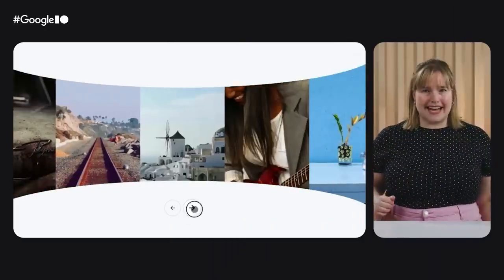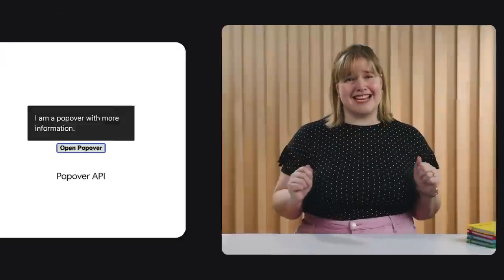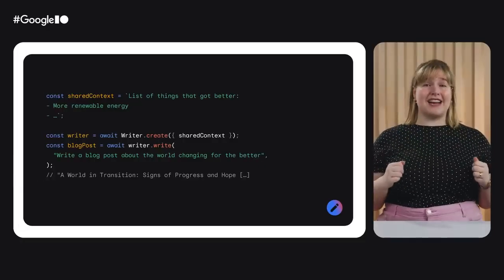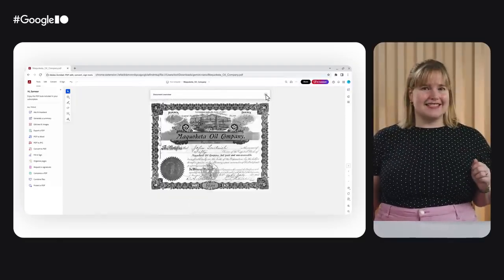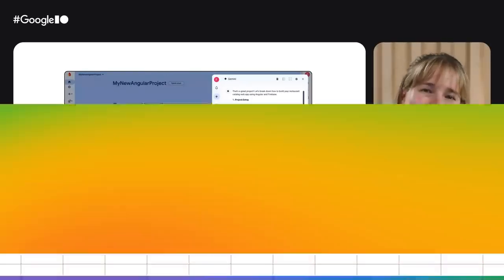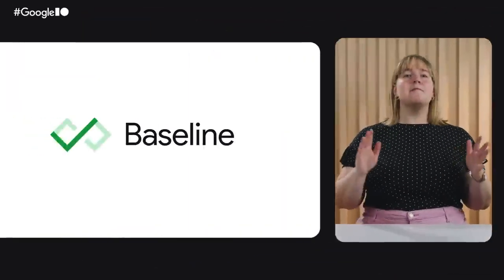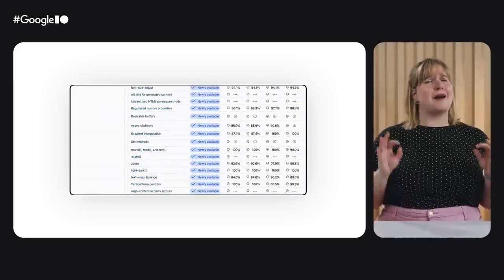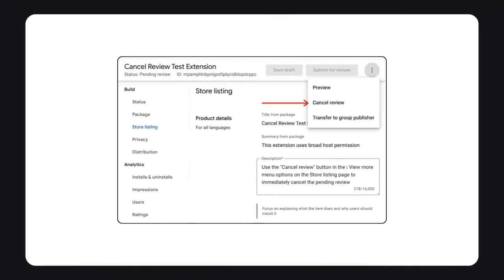STOP Everything! 🚫 The 10 "MIND-BLOWING" Google I/O 2025 Web Updates You MUST Know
🚨 CODE RED ALERT for Developers & Site Owners! 🚨

Did you miss the biggest Google conference of the year? Don't waste time scrolling through minor announcements. This is the COMPLETE, SHOCKING BREAKDOWN of the Top 10 most crucial and game-changing announcements from Google I/O 2025!

Google is no longer talking about simple tweaks—they've announced a FULL REVOLUTION in how we build and design websites! In this video, we reveal the Golden List of the 10 biggest updates impacting Chrome, the integration of Artificial Intelligence (AI), and the future of Web Performance & SEO.

Watch This Video to Uncover:

The Game-Ender (Update #7): The jaw-dropping announcement that makes current coding practices obsolete! (Stop using X, Y, Z immediately!)

The AI Revolution: How AI will fundamentally change the way we write CSS and design interactive components! (The subtle change everyone else missed).

The New SEO Algorithm Secrets: What are Google's new ranking factors that will dominate the global web rankings in 2026?

Secret Chrome Tools: New developer tools released that will save you hundreds of hours of debugging and optimization work.

If you don't know these 10 updates, you are already a year behind the competition!